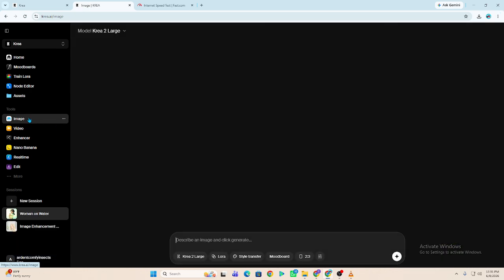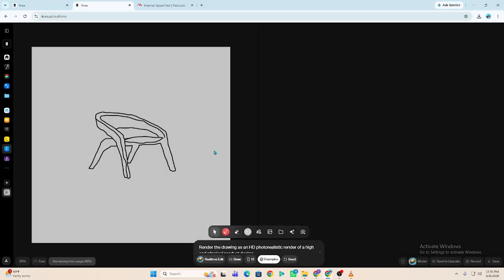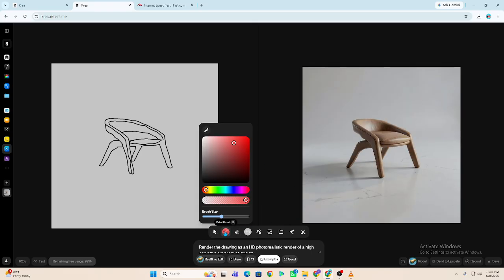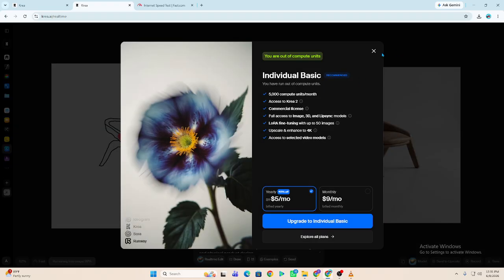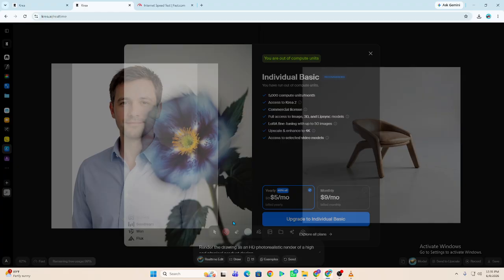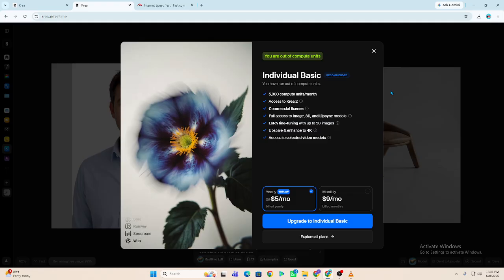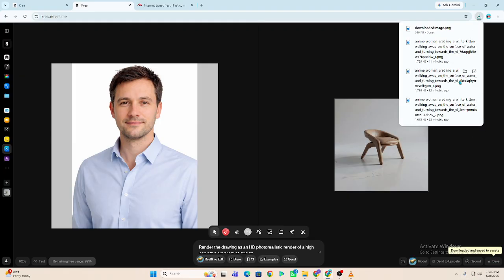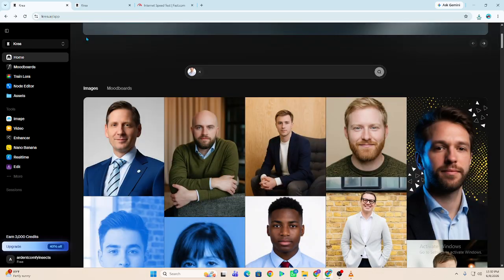How to Create AI Art in Krea AI Full Guide 2026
Learn how to create AI art in Krea AI with this complete step-by-step guide for 2026. In this tutorial, we’ll show you how to generate stunning AI artwork using Krea AI for creative projects, social media content, thumbnails, concept art, and digital design.

We’ll walk you through the full AI art creation process in Krea AI, including creating an account, entering prompts, selecting styles, generating images, and refining results with editing tools. You’ll also learn how to use real-time generation features, image enhancement tools, AI upscaling, style references, and advanced prompt techniques to create higher-quality artwork.

Krea AI provides AI-powered image generation and enhancement tools that allow creators to produce artwork, illustrations, concept designs, and visual content from text prompts and image references. Recent creator discussions also highlight that detailed prompts, reference images, and iterative refinements can significantly improve image quality and creative results.

If you want better AI-generated artwork, faster creative workflows, and professional-quality visuals, follow this full guide and master creating AI art in Krea AI in 2026.